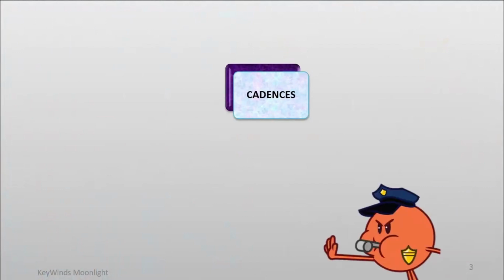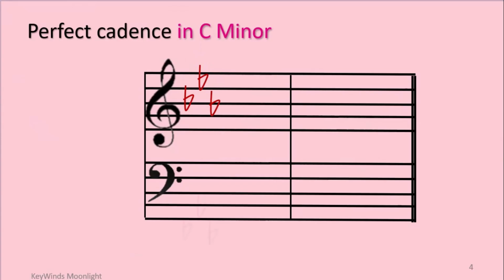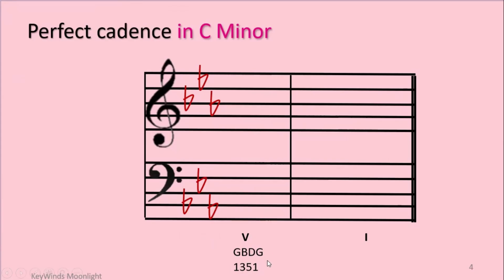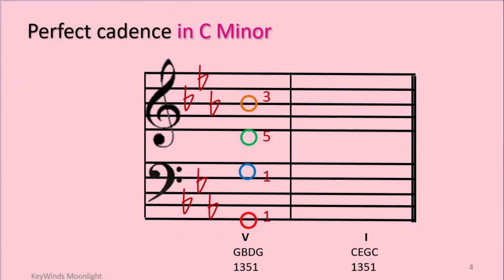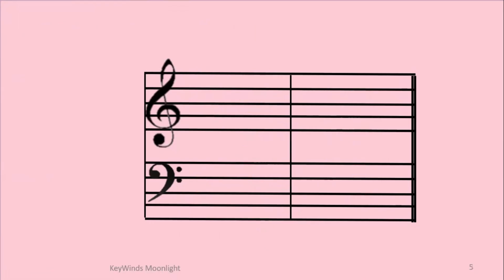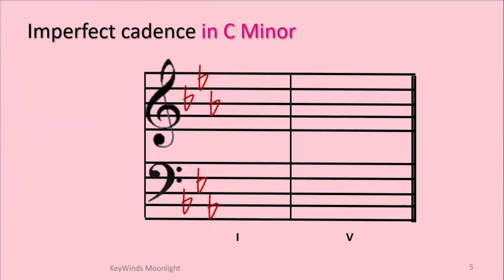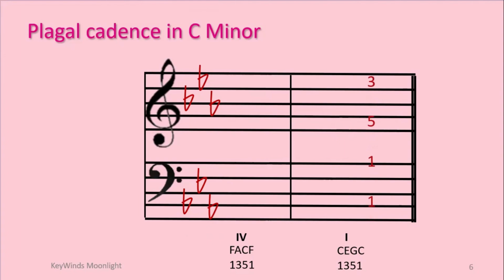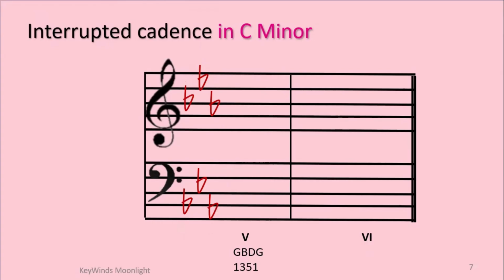Cadences in Music | Perfect, Plagal, Imperfect & Interrupted Explained with Number System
🎵 Cadences in Music | Perfect, Plagal, Imperfect & Interrupted | Easy Number System Guide

 In this lesson, we’ll explore the four main types of cadences in music using a simple number system:
✔ Perfect Cadence (V–I)
✔ Plagal Cadence (IV–I)
✔ Imperfect Cadence (I–V / II–V / IV–V)
✔ Interrupted Cadence (V–VI)

✅ What you’ll learn in this video:
✔ What cadences are and why they’re important in music
✔ Easy tricks to identify each cadence using chord numbers
✔ How cadences make music sound complete or unfinished

Perfect for beginners, GCE O/L, ABRSM, and  TCL theory students!